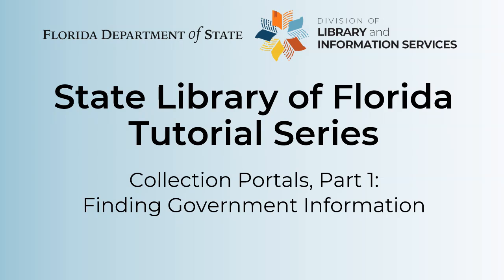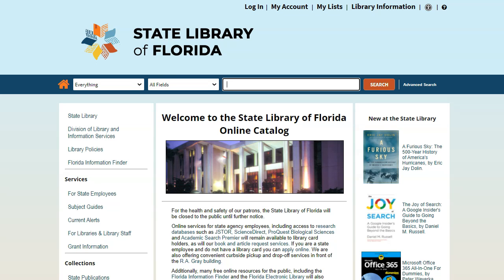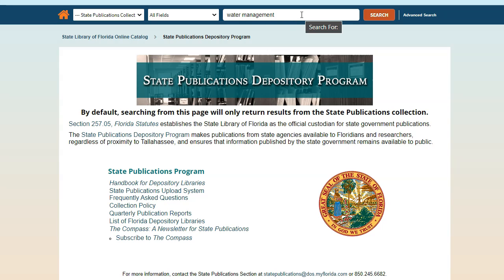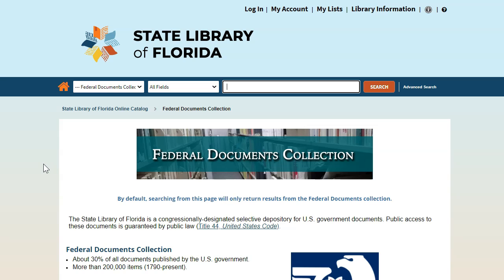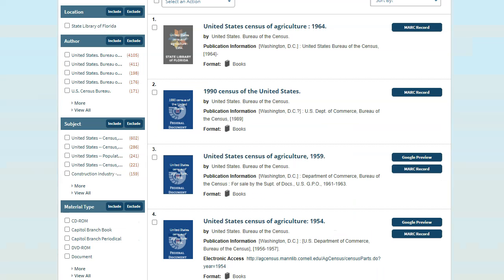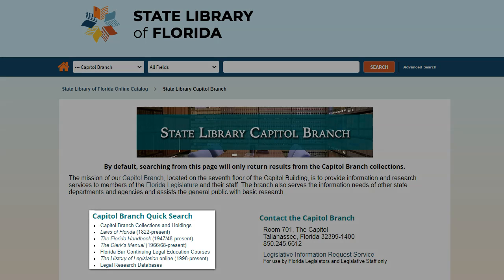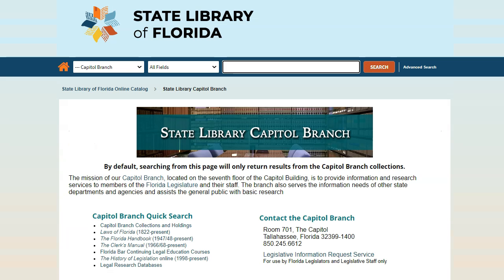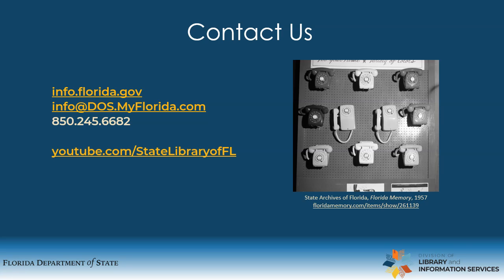Collection Portals, Part 1: Finding Government Information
The State Library Catalog has special portals for searching in collections other than our general circulation collection. Part 1 of this tutorial will demonstrate how to search for State Publications, for Federal Documents and for items in the Capitol Branch.